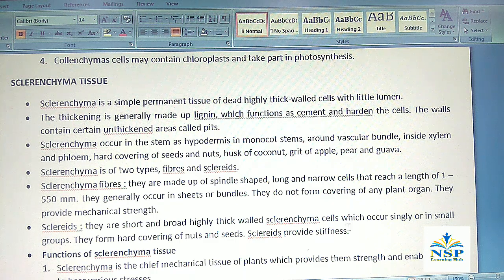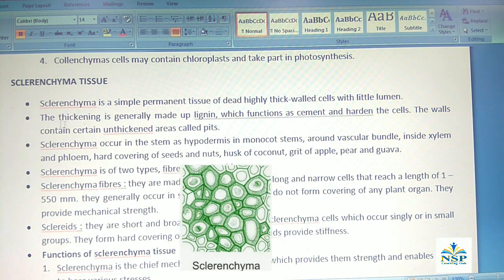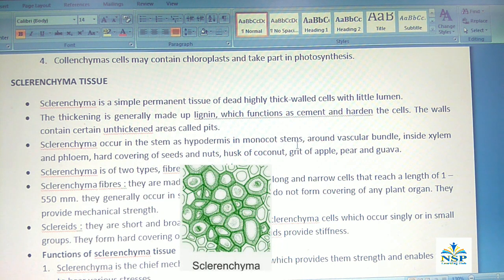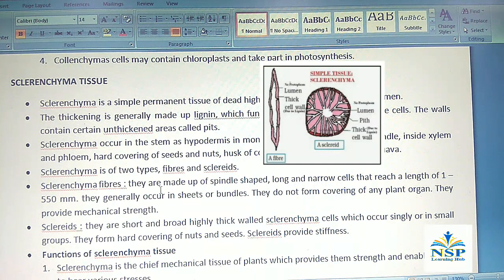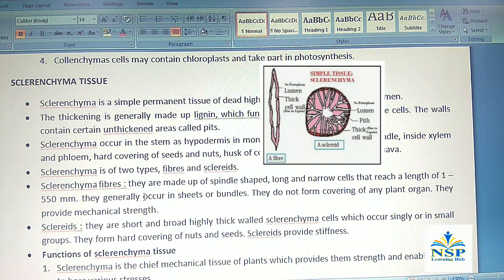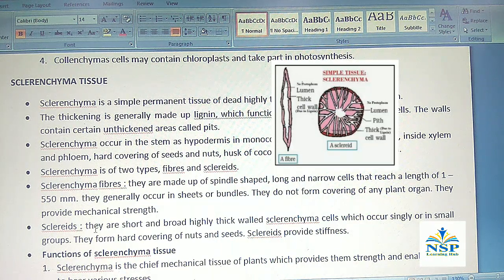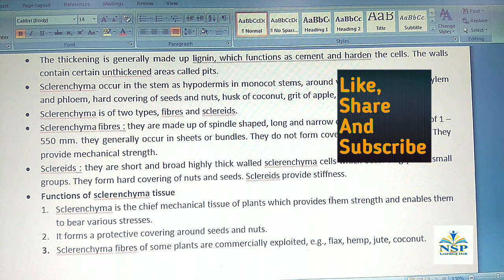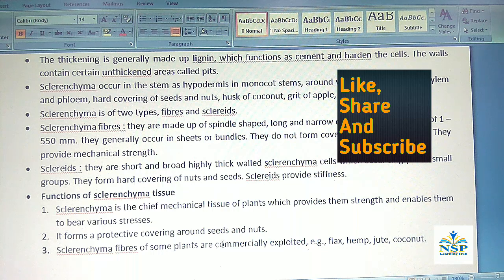Sclerenchyma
Sclerenchyma is a simple permanent tissue which makes the plant hard and stiff.
Sclerenchyma is the dead plant tissue.
Sclerenchyma occurs in abundance either in patches or definite layers.
They are found in stems, roots, veins of leaves, hard coverings of seeds and nuts.
The husk of coconut is made up of sclerenchyma Tissues.